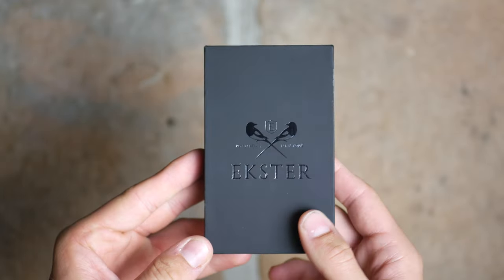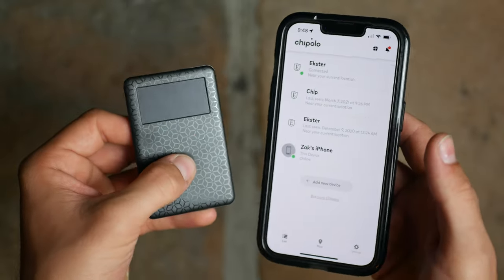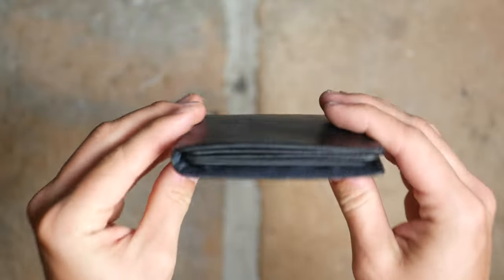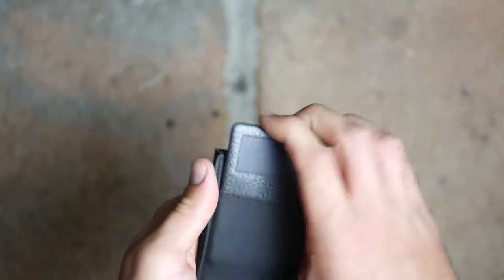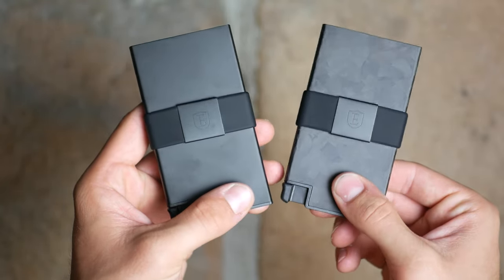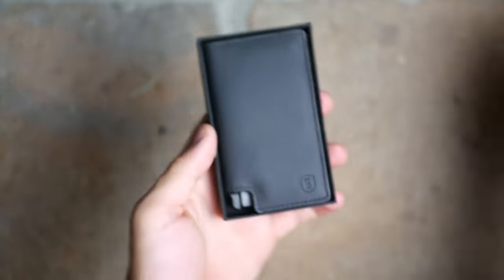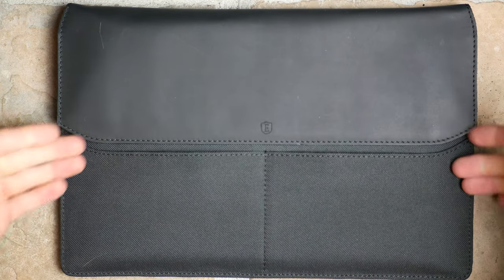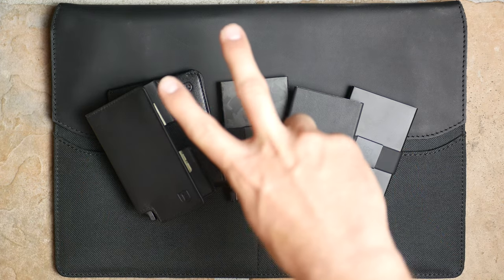HUGE Ekster Haul & Review! Parliament, Senate, and Aluminum Cardholder Wallets and More!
- Google+ - ZAKBARRYPRODUCTIONS